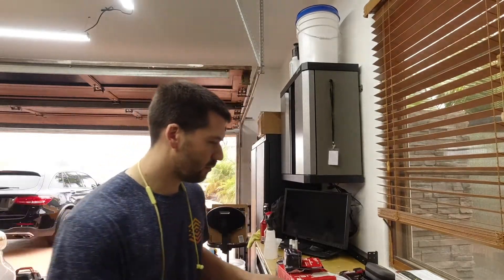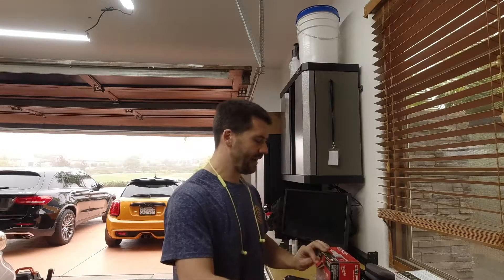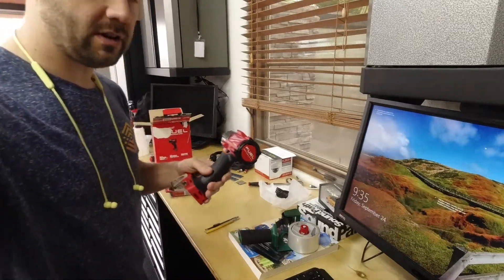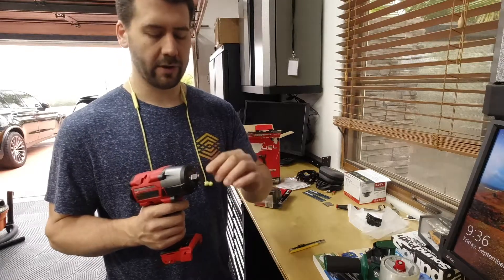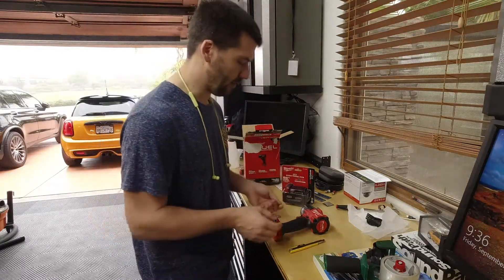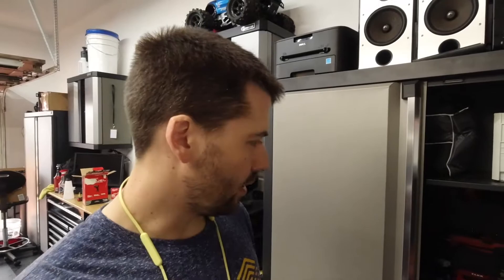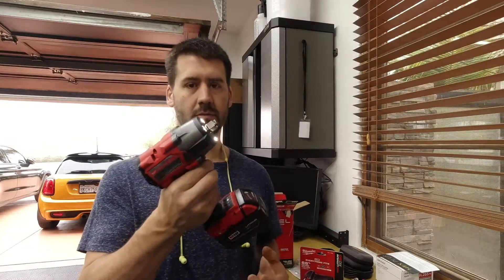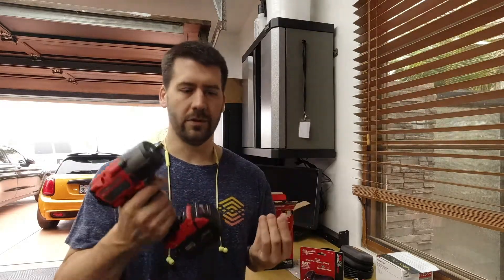IG147 Milwaukee 2962-20 M18 FUEL 1/2 in Impact Gun with Friction Ring, unboxing!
Today I opened the M18 FUEL Gen-2 18-Volt Lithium-Ion Brushless Cordless Mid Torque 1/2 in. Impact Wrench w/Friction Ring, with a 5AH battery.  This thing is awesome and was a great buy when I picked it up.